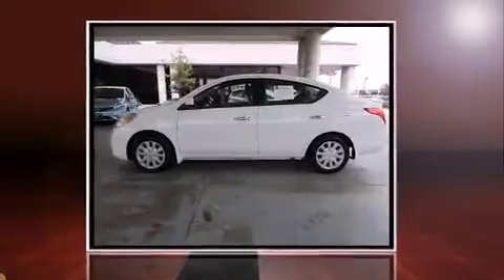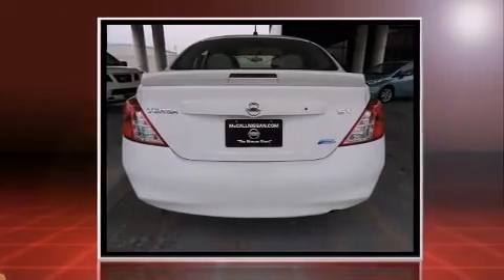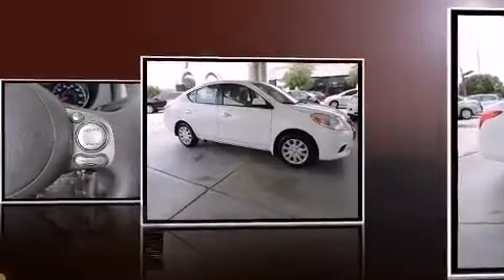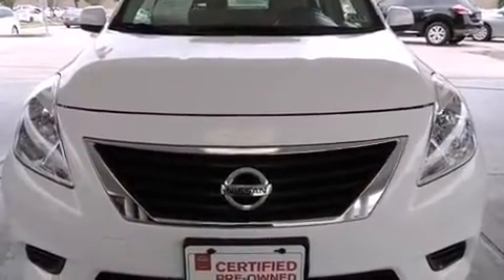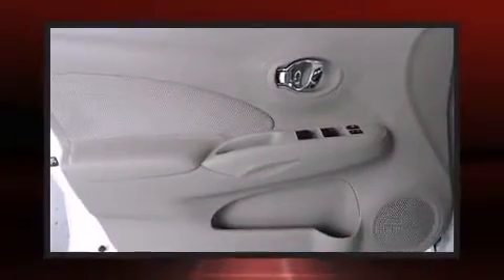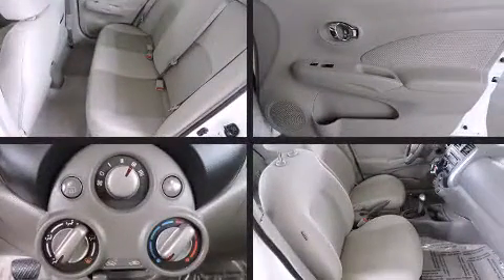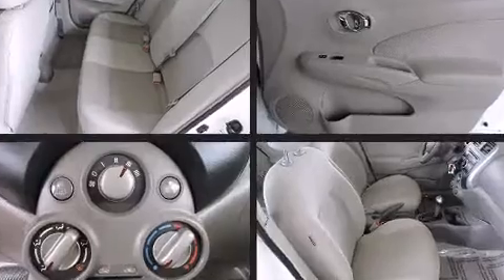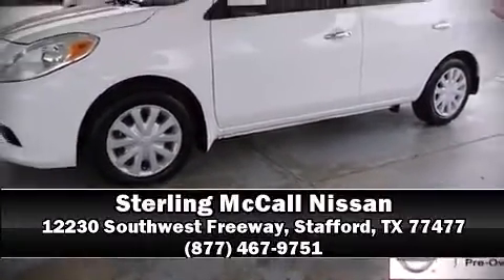2013 Nissan Versa 1.6 SV in Stafford, TX 77477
Climb inside the 2013 Nissan Versa. This 4 door, 5 passenger sedan still has fewer than 40,000 miles! It features a continuously variable transmission, front-wheel drive, and an efficient 4 cylinder engine. Nissan prioritized fit and finish as evidenced by: 1-touch window functionality, a tachometer, front bucket seats, air conditioning, power windows, remote keyless entry, and more. You and your passengers will enjoy the stereo system, which includes a CD player with AM/FM radio, and 4 speakers, providing excellent sound throughout the cabin. Nissan also prioritized safety and security by including: dual front impact airbags with occupant sensing airbag, head curtain airbags, traction control, brake assist, a panic alarm, and ABS brakes. With electronic stability control supplementing mechanical systems, you'll maintain precise command of the roadway. This vehicle has achieved Certified Pre-Owned status, by passing Nissan's comprehensive certification process, including a comprehensive 156 point inspection! We pride ourselves in the quality that we offer on all of our vehicles. Please don't hesitate to give us a call.